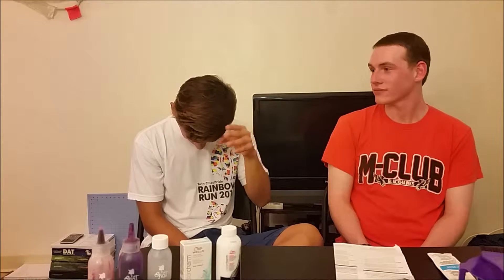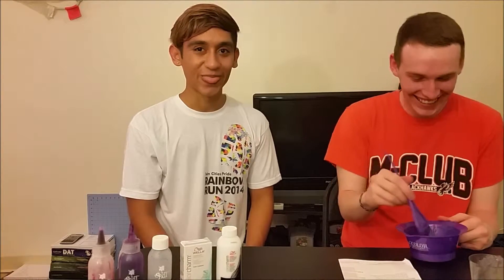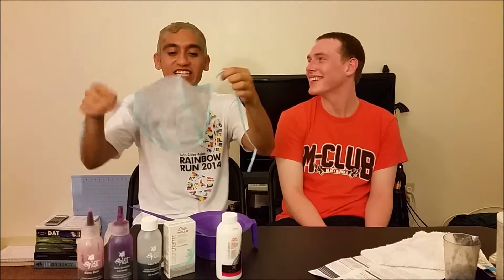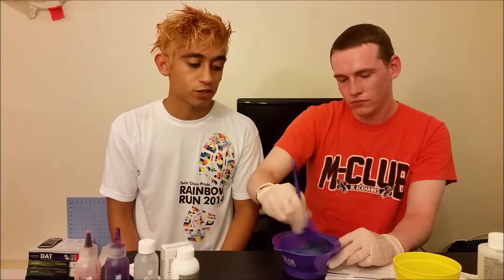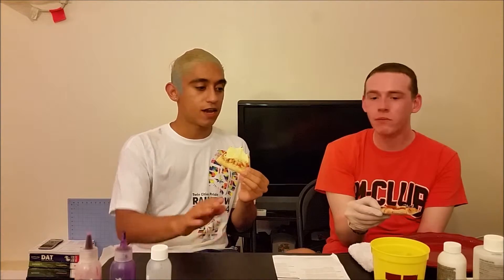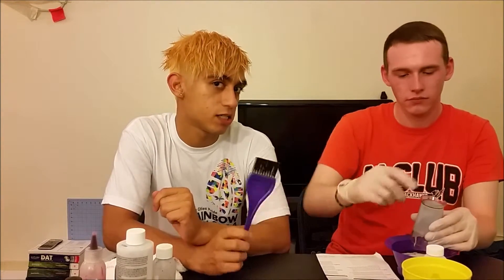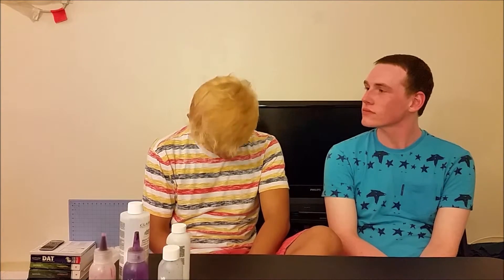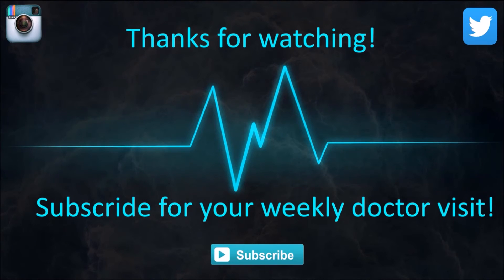How to get Platinum Blonde Hair?!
Decided to dye my hair again! This time I went for blonde. The products I used in my hair are listed below.

Lightening agent: Clariol Professional Blonding Kit
- contains Lightening activators 7th stage, Crème hair lightener 7th stage, and pure white crème developer volume 20.

Toner: Wella color charm toner T14 pale ash blone
-mixed with Wella Cream Developer volume 20.